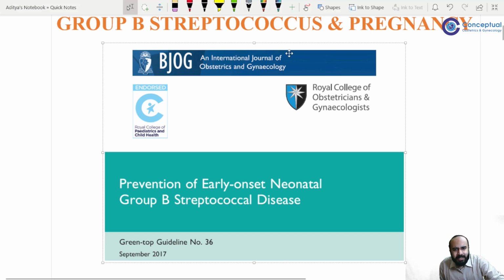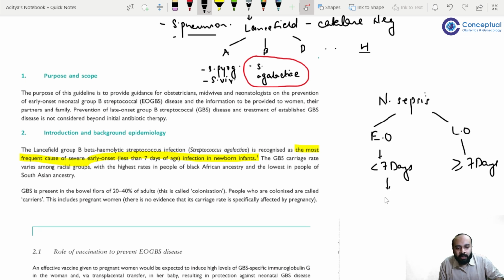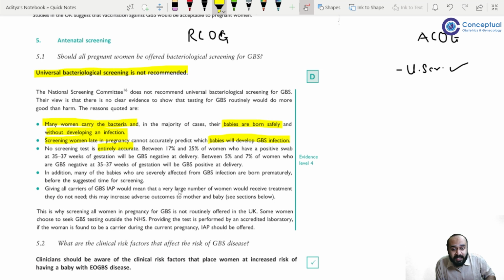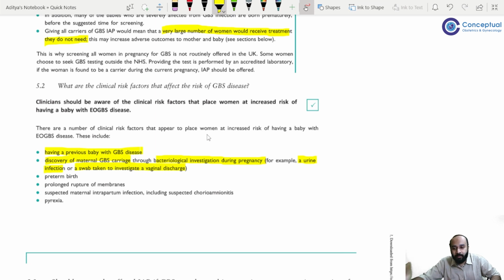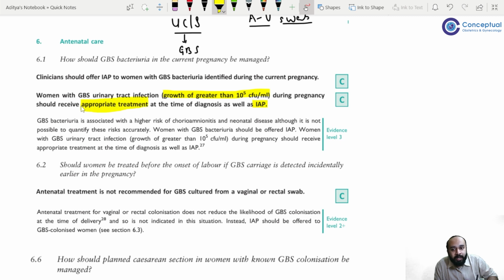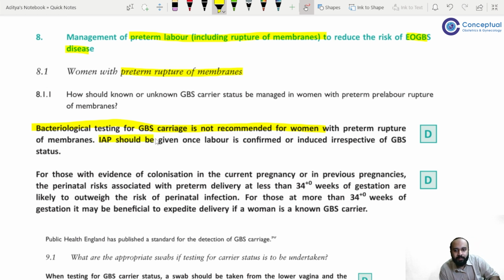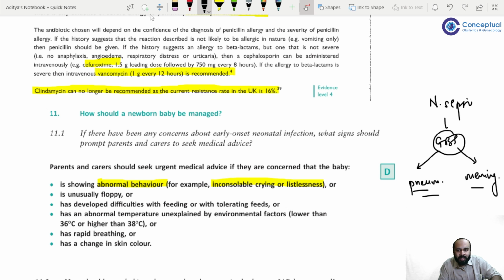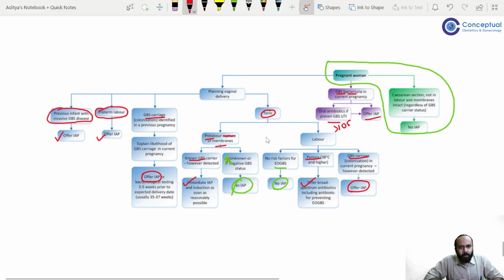Group B Streptococcus Infection in Pregnancy and Management by Dr. Aditya Nimbkar | Conceptual OBG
Check out the highlight from GROW with Dr. Aditya Nimbkar! The topic is Group B Streptococcus Infection in Pregnancy and Management. Don't miss this important topic!
To watch the complete video download the eConceptual App Now:-